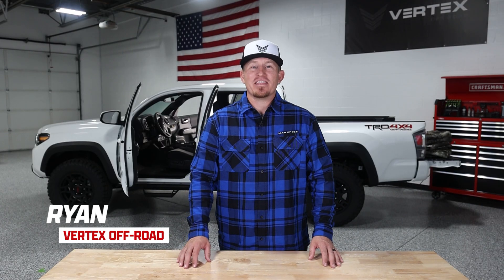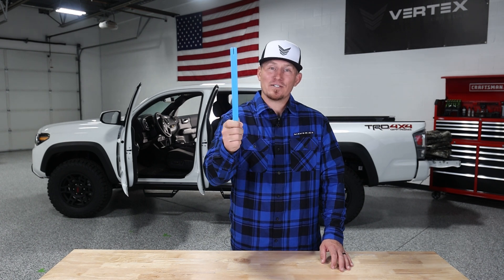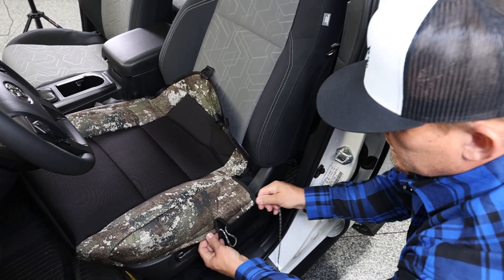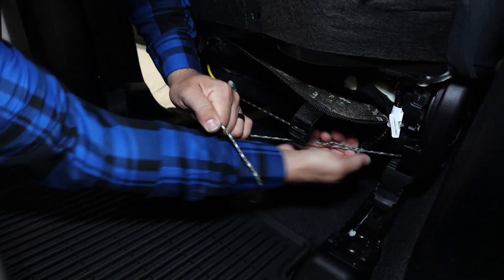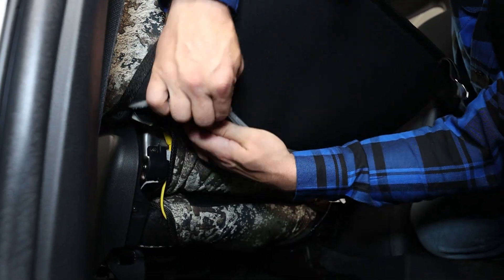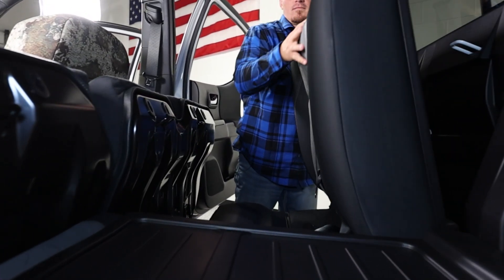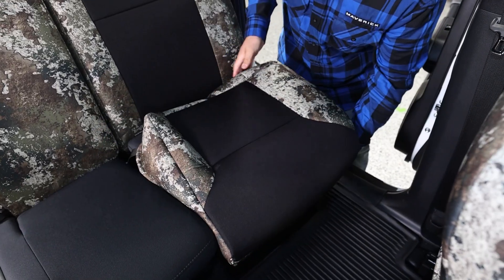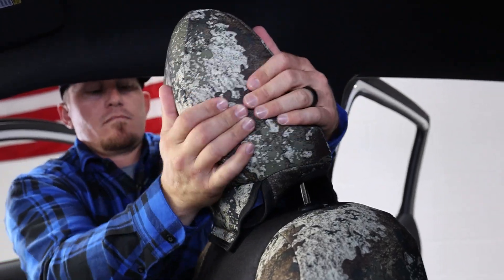VERTEX OFF-ROAD® | 2023 Toyota Tacoma TRD TrueTimber Strata Canvas Seat Cover Install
In this video we will show you how to install the official TrueTimber Strata Camo seat covers from Vertex Off-Road® in a 2023 Toyota Tacoma TRD with cloth interior seats. The steps in this video will apply to 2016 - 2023 Tacoma pickup trucks.

These seat covers are crafted from heavy duty Cordura Canvas. The material is abrasion resistant, UV treated, and water repellent. This is a do it yourself installation with no special tools needed. The seat covers are 100% ready to install out of the box and have been designed to go over your trucks original upholstery.

Upgrade and protect your truck today at VERTEXOFFROAD.COM